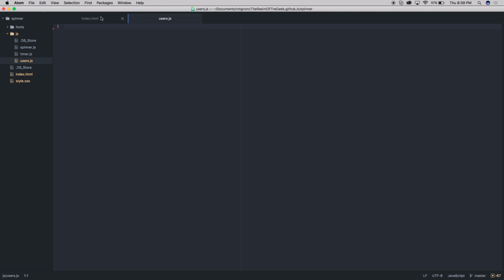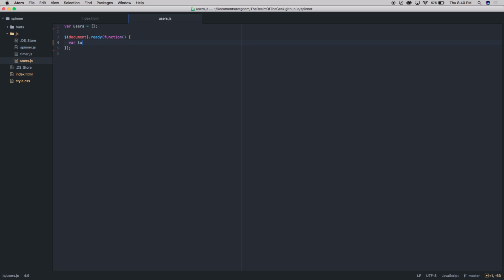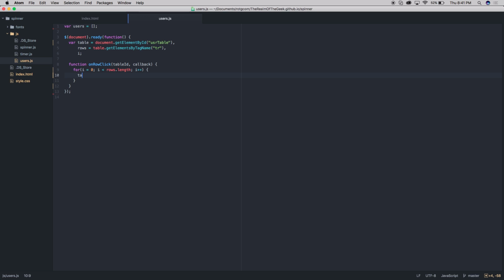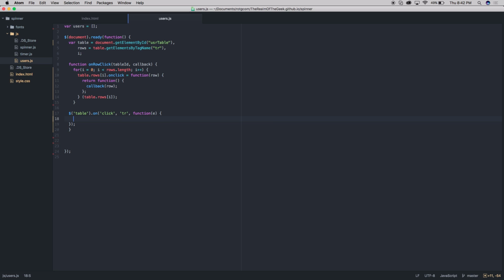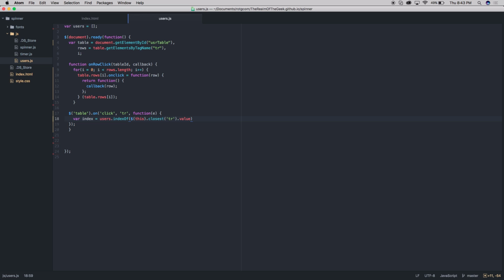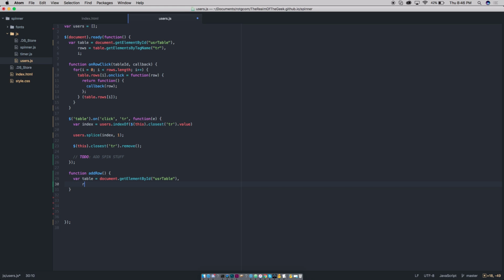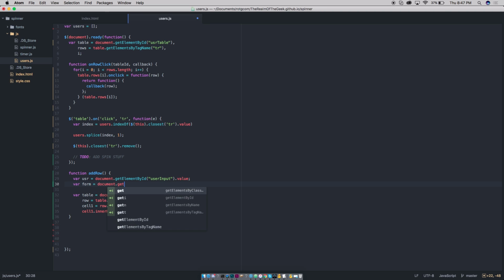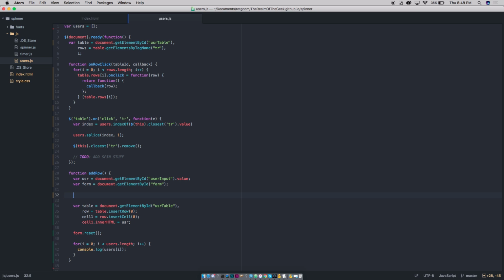HOW TO MAKE A JAVASCRIPT LIST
In todays episode of creating the Frosted Spinner, I go over how to create the user list. Please note: This is the last "episode" of this series. The Spinner creation was livecoded on May 16th, 2017.

My Awesomeness : Currently Unavailable.

-= Credits =-
Become a partner with Freedom!

-= Key Words =-
Minecraft awesome lol epic reviews lets plays TheRealmOfTheGeek gmod tf2 fail amazing fun

Wuv you :D Put "Yah dun forgot to change the secret message -_-" in the comments if you have read all of this!

Kento is a participant in the Amazon Services LLC Associates Program, an affiliate advertising program designed to provide a means for sites to earn advertising fees by advertising and linking to Amazon.com.